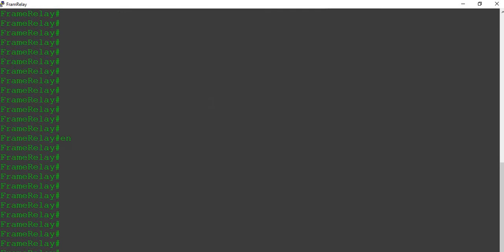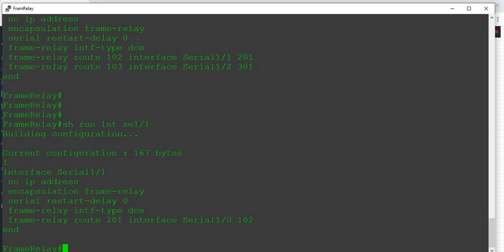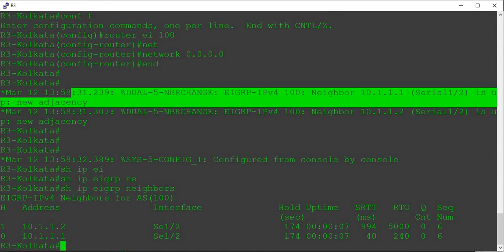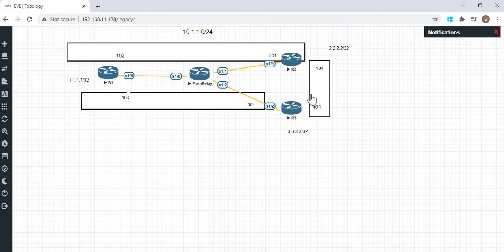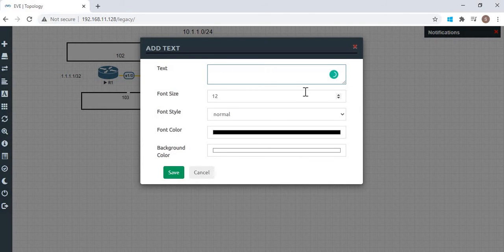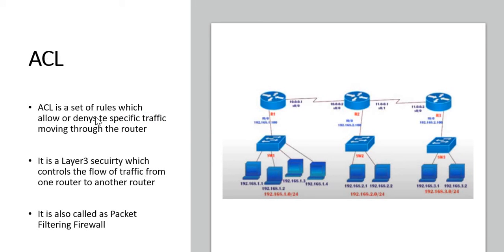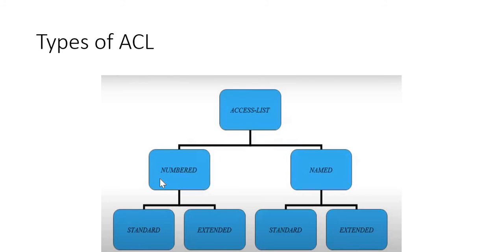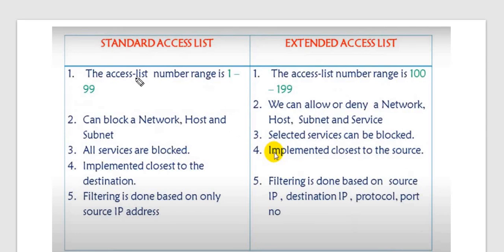EIGRP Over Framerelay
We have created this channel to share knowledge to students or technology professionals on multiple industry technologies. Please watch and give your valuable comments to work better on this medium.

For more information reach out to

       or

       or